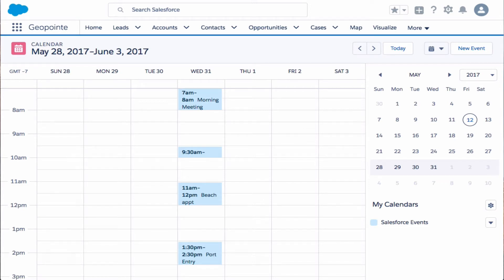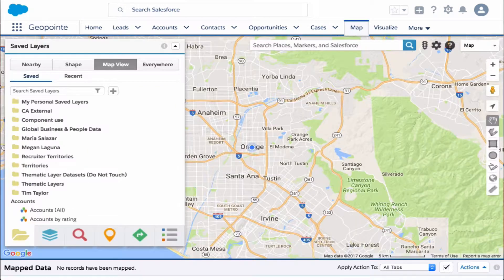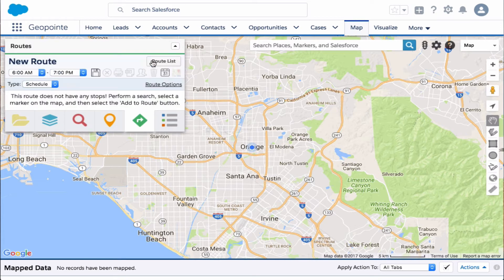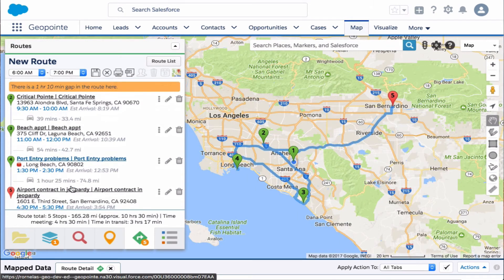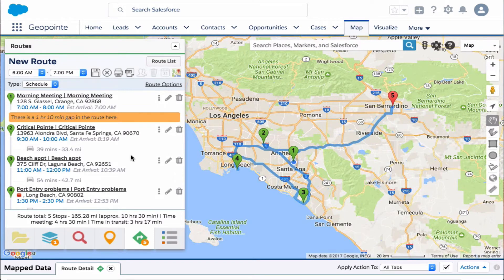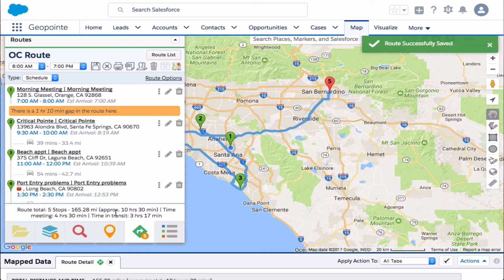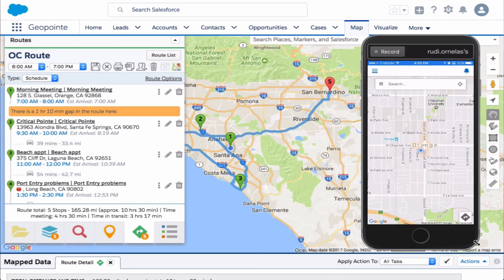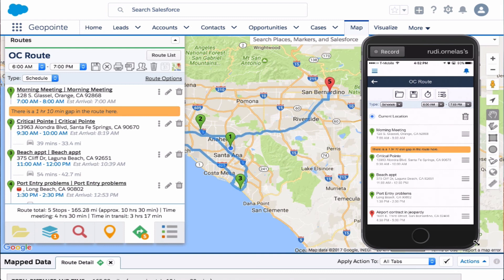Create a Geopointe Route From Salesforce Calendar Events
Import Salesforce appointments easily into a Geopointe route.